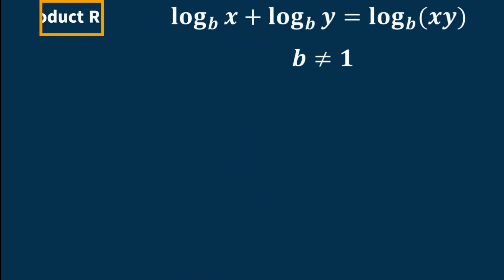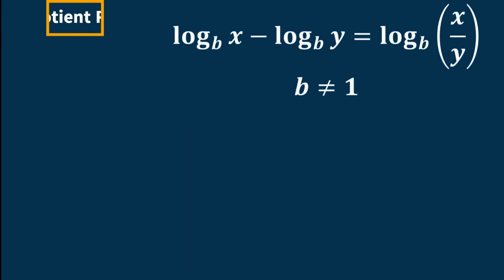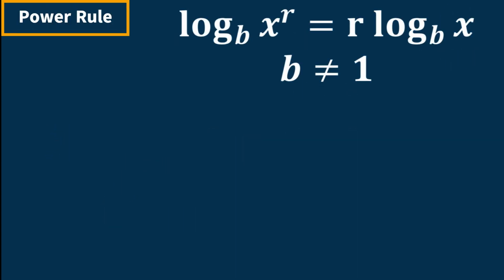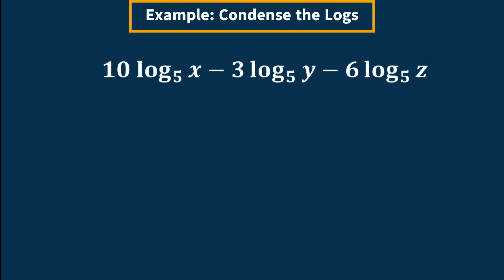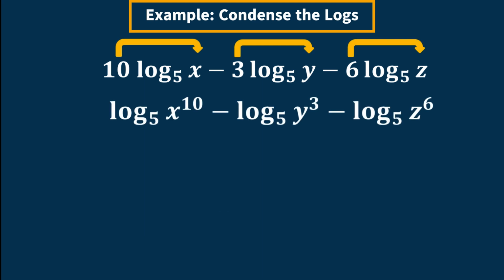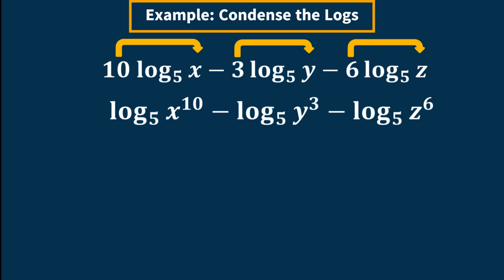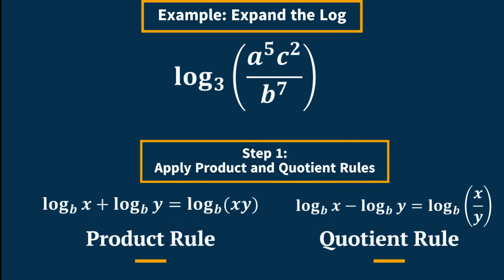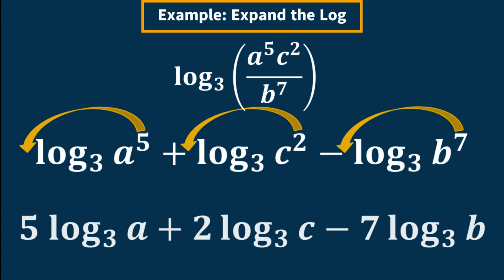Rules of Logarithms - Expanding & Condensing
In this video we go over the product , quotient, and power rules of logarithms and use the rules to expand and condense logs.

0:00 Product Rule
0:50 Quotient Rule
1:26 Power Rule
2:02 Condensing Logs
3:43 Expanding Logs